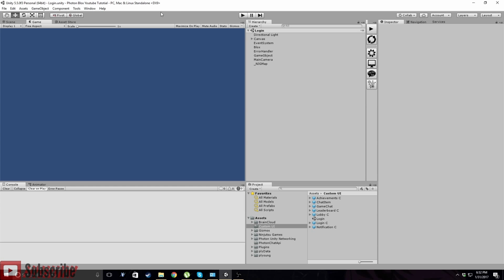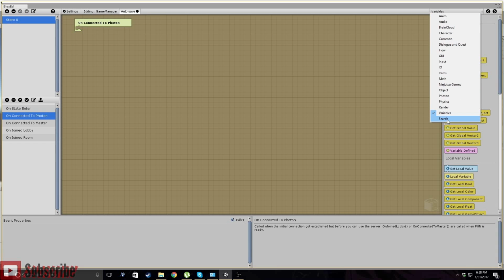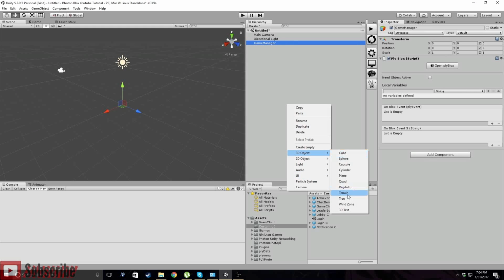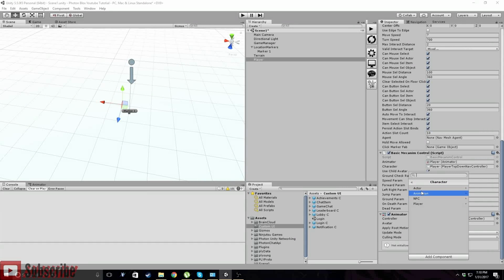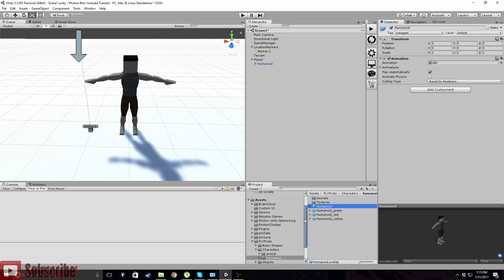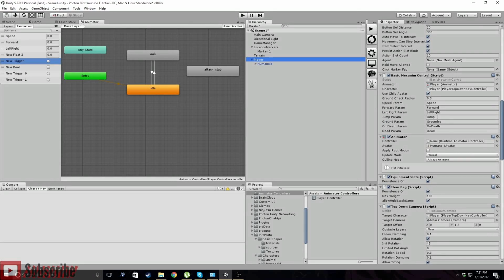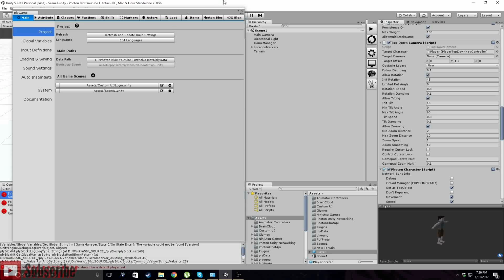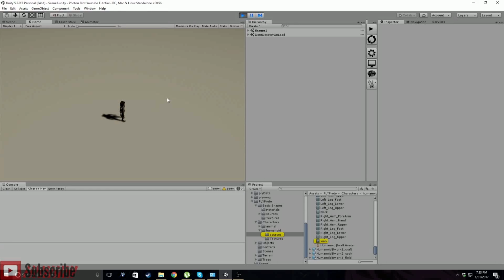Unity Photon Blox Plygame visual scripting tutorial #2(Character, Scene creation and spawn)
(Photon blox should be updated on the asset store within 2 weeks then i will continue with the tutorials thanks for you patients)

in this tutorial we set up a scene with a white terrain create our player and GameManager witch spawns the player in to the room (server) with other players

i also show you how to use legacy animations for a mechanim character next ill show you how to fix up the walk animation cause some time they can start a (note if i forgot to remove has exit time then that would be why the walk animation if starting late and finishing late) you dont use has exit time if you are going from idle to walk back to idle you would only use it for attacks so the animation plays fully

thanks for watching well look at the has exit time in the next video and we will start setting up our brain cloud via the braincloud server site (brain cloud portal) this way our data saves to brain cloud